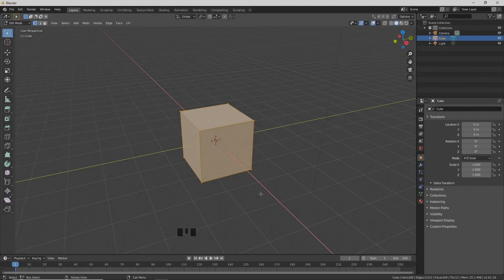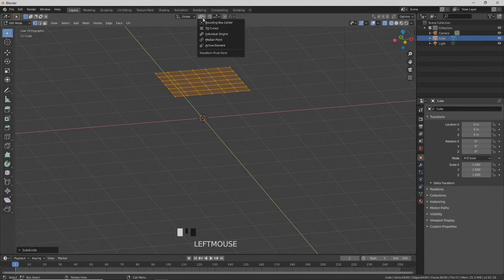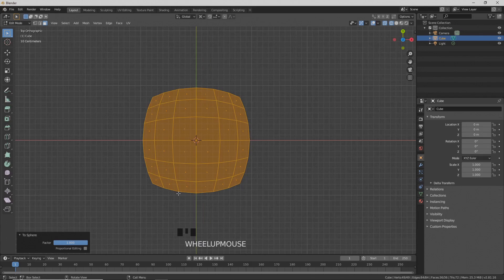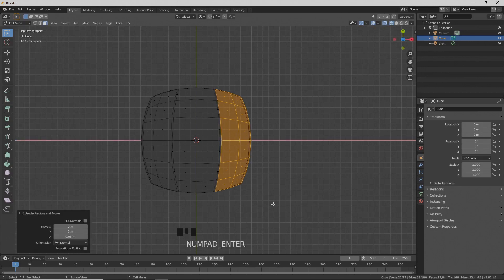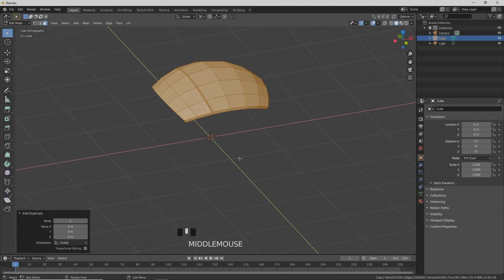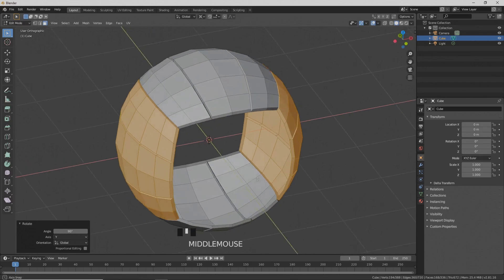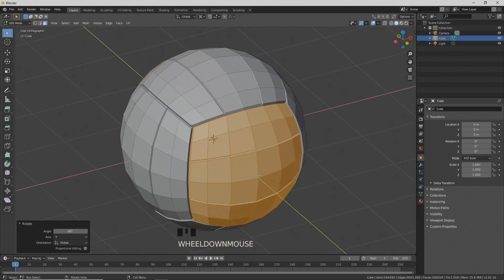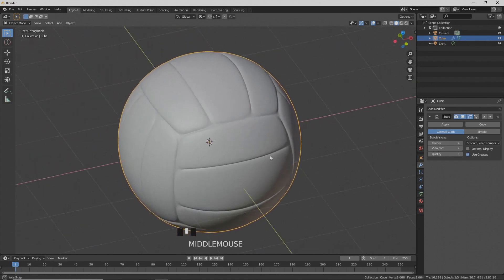volley-ball modeling exercise in blender 2.81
In this short video I show you how to model a volley-ball in blender 2.81 by starting from the default cube.